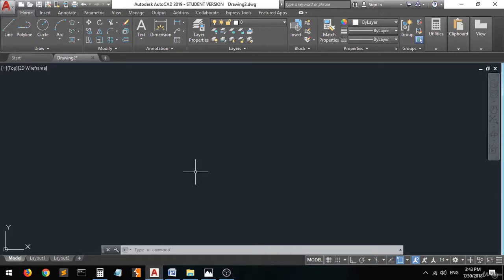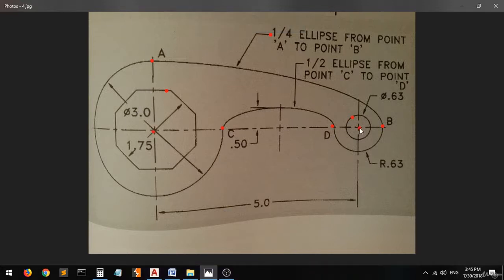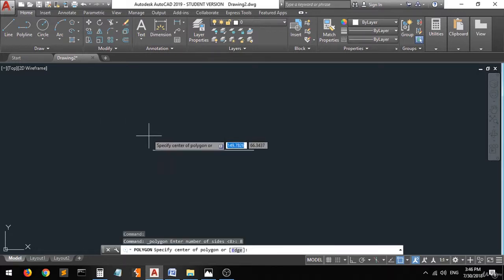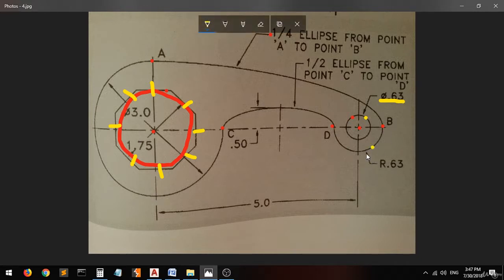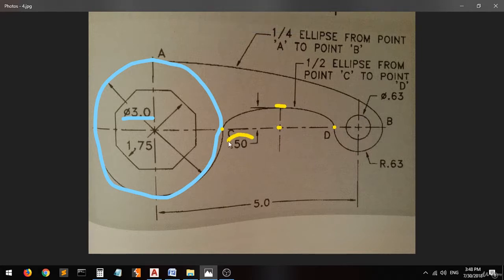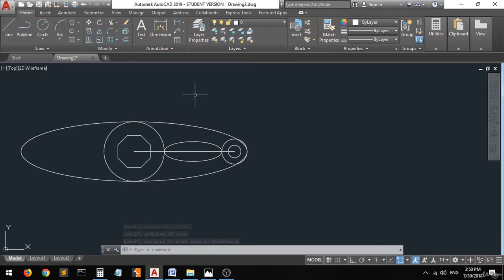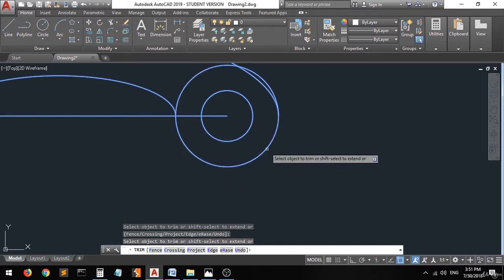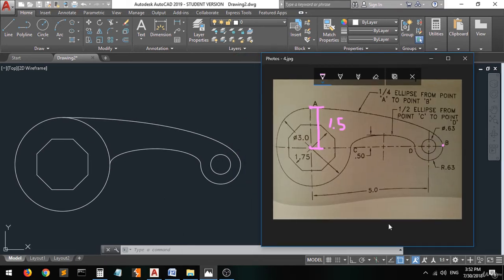23 hw 4 polygon and ellipes